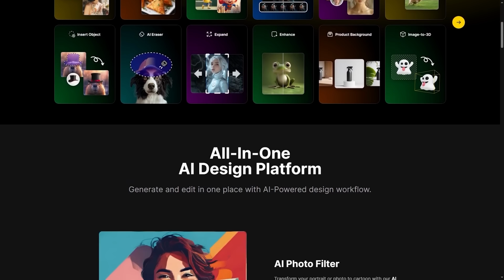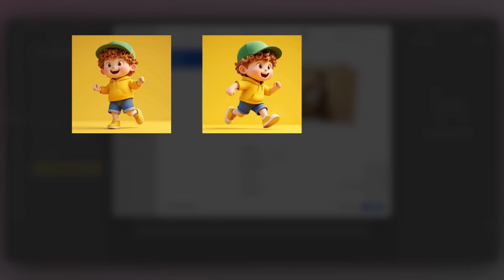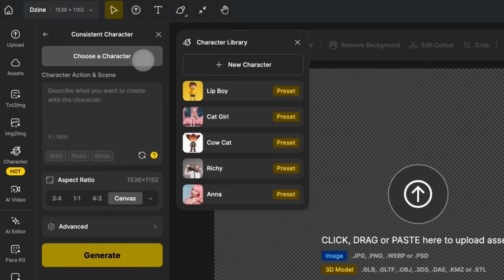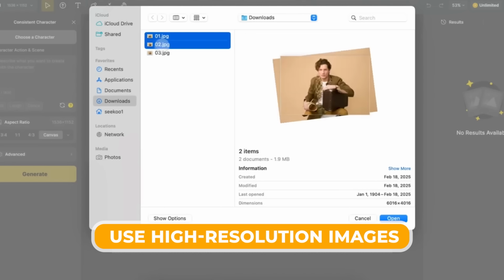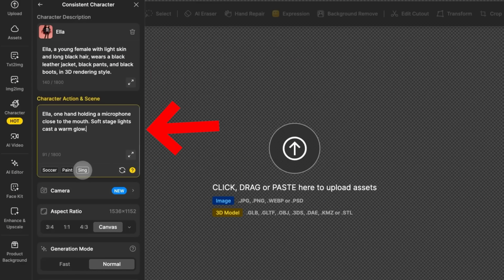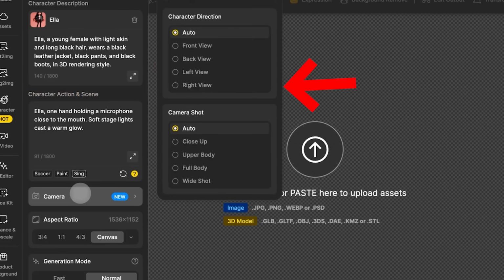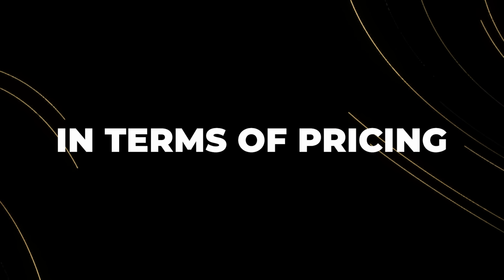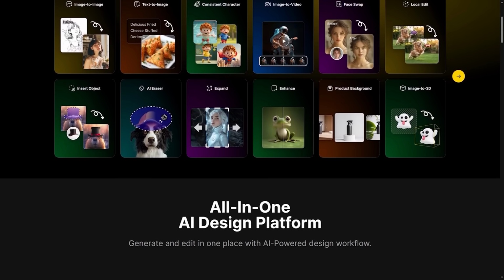Your AI Character's Face Keeps Changing? Here's Why (And How to Fix It)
AI Keeps Changing Your Character's Face — This FREE Tool Fixes It (Dzine AI) 🔥 Try Dzine AI FREE

You generate an AI character. Looks perfect. Then you put them in a new scene and suddenly — different eyes, changed hairstyle, wrong outfit. A completely different person. This is the biggest frustration in AI image generation, and it's called character inconsistency. Today I'm showing you exactly how to solve it using one of the best free tools available right now.

In this Dzine AI tutorial and honest review, I walk you through the Consistent Character feature step by step — upload a reference image, train the AI on your character's identity, then generate them in any pose, expression, or scene while keeping the exact same face, outfit, and proportions every time. I also share pro tips for better results (camera angles, mode selection, clothing keywords), show multi-character support for comics and storyboards, and break down the pricing. Best part? The basic consistent character feature is completely free. No subscription needed to start.

Dzine AI (formerly Stylar AI) is an all-in-one AI image and design platform with 24+ built-in tools. It features layer-based canvas editing, text-to-image, image-to-image, face swap, generative fill, background removal, and its standout Consistent Character tool with face reference locking. Supports models like Flux, Midjourney, Nano Banana, and Google Imagen. Free plan includes 32 image credits per day with no credit card required.

■■ TIMESTAMPS:
0:00 — The Biggest Frustration in AI Image Generation
0:21 — The Solution: Dzine AI (Formerly Stylar)
0:34 — The Consistent Character Feature Explained
0:51 — Best Part? It's Completely FREE
1:05 — Step 1: Upload Your Reference Image
1:29 — Step 2: Train the AI on Your Character's Identity
1:40 — Step 3: Character Actions & Scene Prompts
1:55 — Pro Tips for Even Better Results
2:08 — Fast Mode vs Normal Mode (When to Use Each)
2:13 — Multi-Character Support: Comics, Storyboards & Children's Books
2:25 — Pricing: Free vs $8.99 Beginner vs $24.99 Creator
2:37 — Who Should Use This? (Must-Try Tool)
2:52 — Try It Free — Link Below

■ About This Channel:
If you're looking for honest AI tool reviews without the tech jargon, you're in the right place. We test every AI image generator, design platform, and creative tool so you don't have to. Whether it's character consistency tools, AI art generators, or free design platforms — we break it all down in the chillest way possible. New AI reviews every week on Apexa AI.

■ Have you struggled with character consistency in AI? What tool are you currently using? Drop it below — I want to know what's working and what's not! 👇

📩 Business:
AI Keeps Changing Your Character's Face — This FREE Tool Fixes It (Dzine AI)
Same Character, Every Scene — The FREE AI Tool That Actually Works
I Solved AI's Biggest Problem — And It Cost Me $0 (Dzine AI)